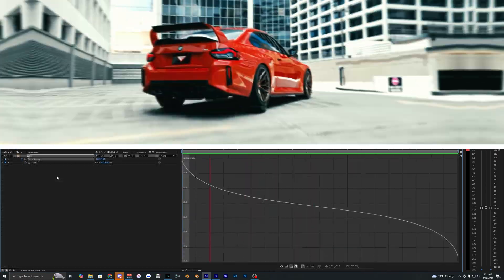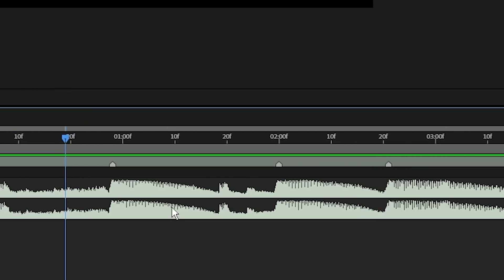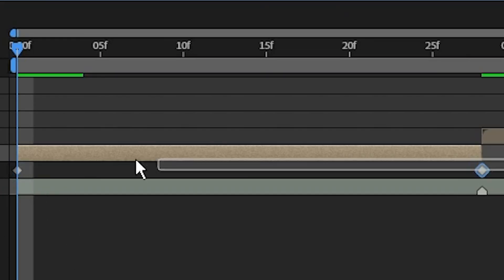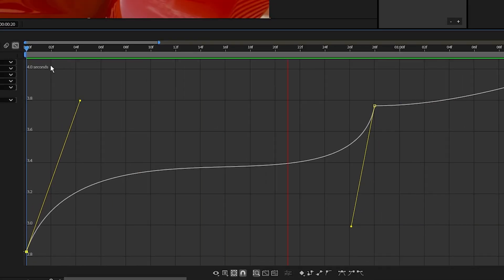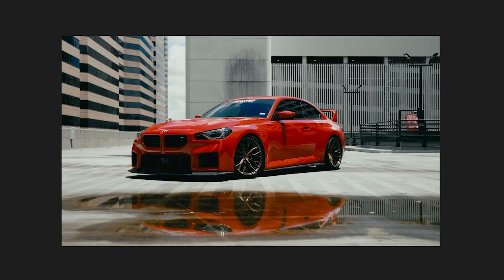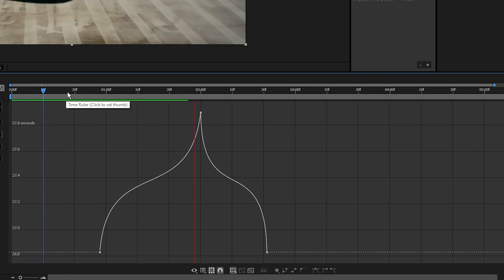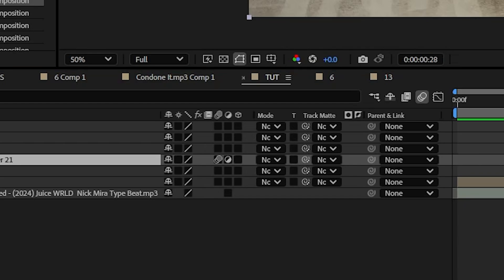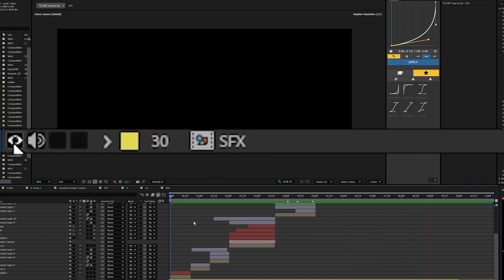How To Make Your Videos FLOW - After Effects Tutorial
In this video, I go over how to make your videos flow in Adobe After Effects!

Car footage used in this video: @FerradaWheels